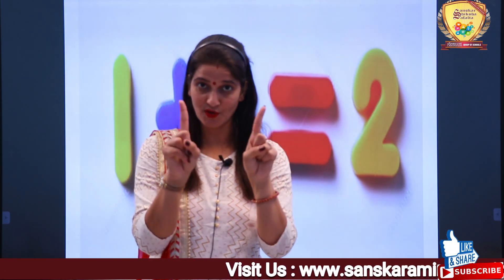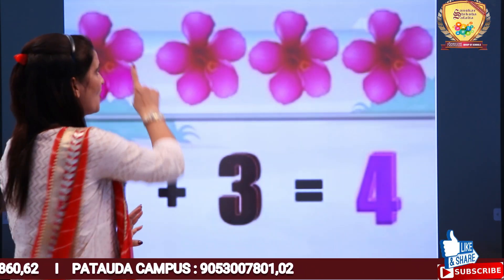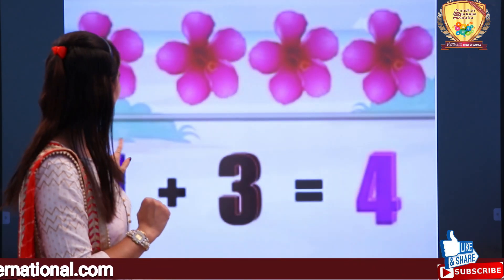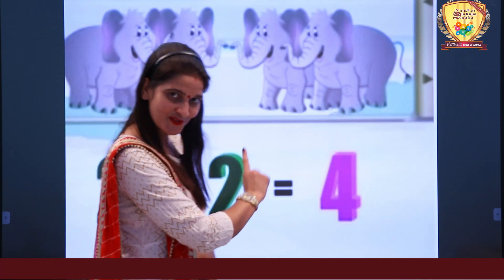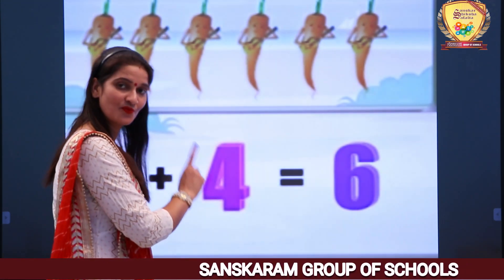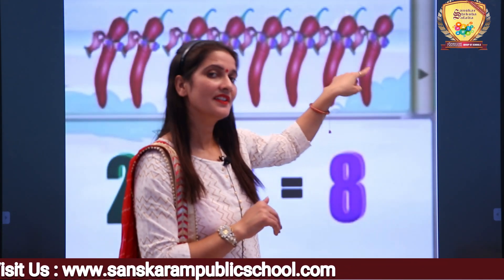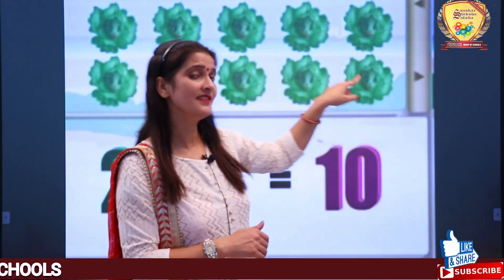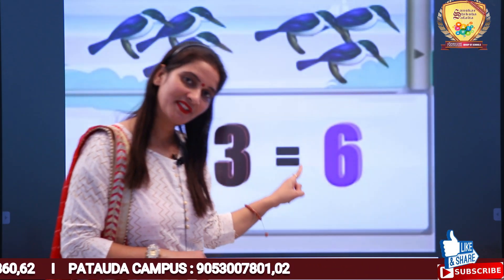Class_2nd Subject_Maths Topic_Addition